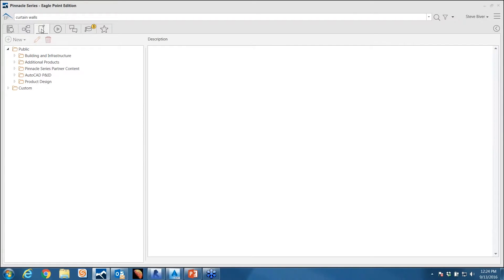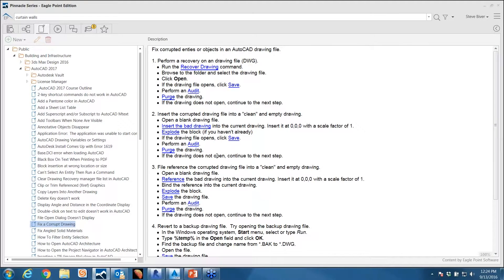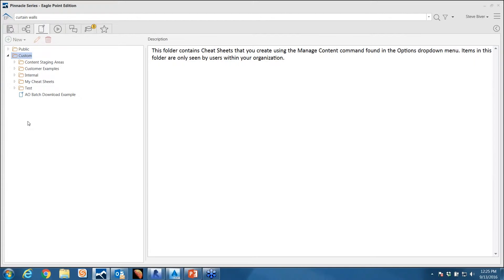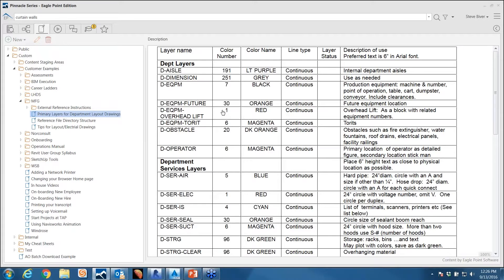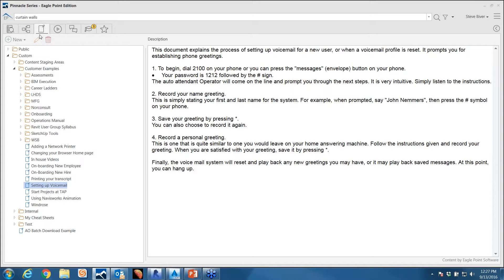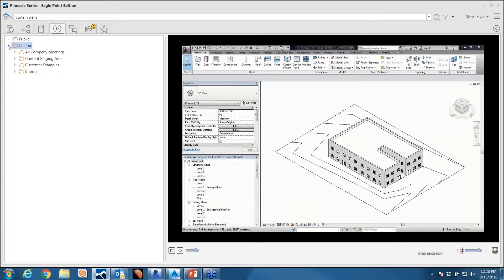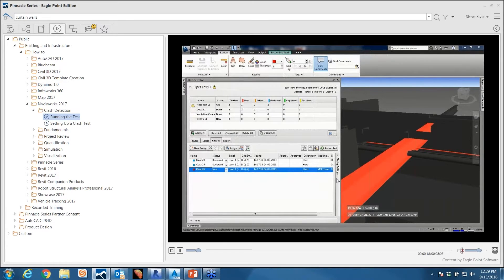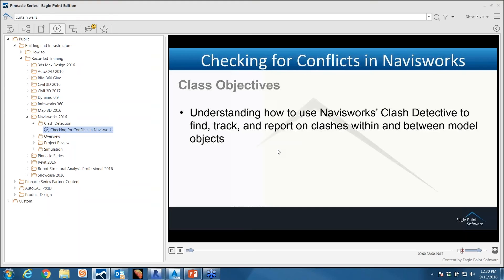The Pinnacle Series - Cheat Sheets Solution Demo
Looking for ways to improve productivity throughout your team? With Eagle Point’s Software, Pinnacle Series, you have a combination of content and services that answers you and your staff’s toughest questions at the touch of your fingertips.

Now you can learn the latest and greatest Autodesk software best-practices as well as standard operating procedures and training information to keep your team up-to-date and ahead of the game.